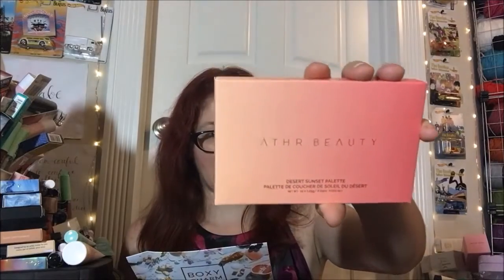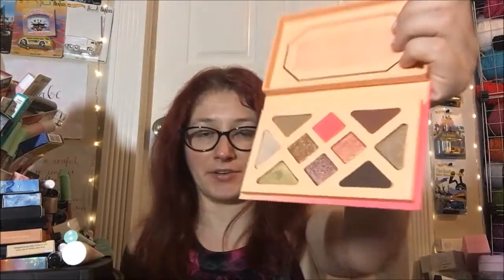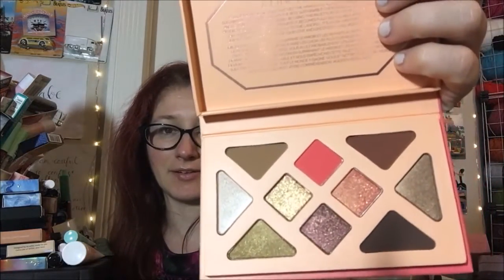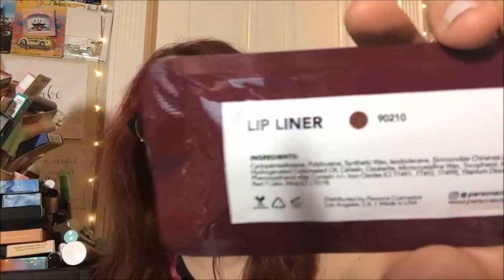January 2022 Boxycharm Premium Box Unboxing!